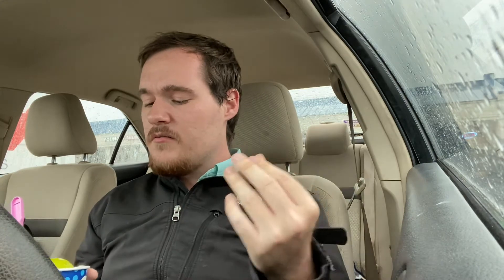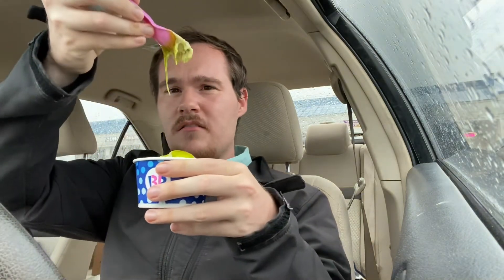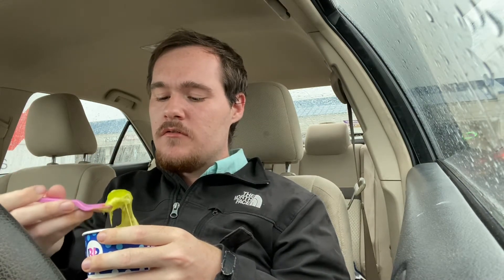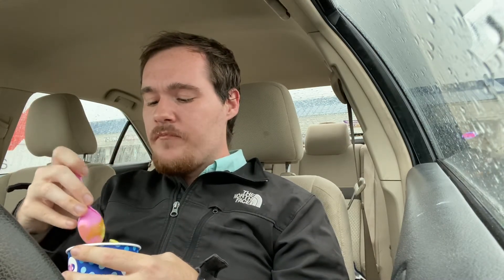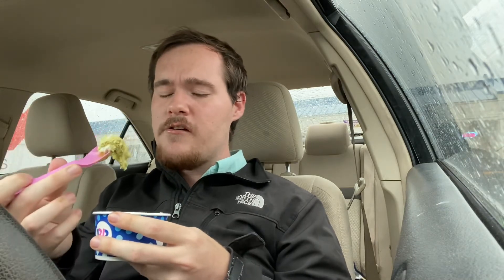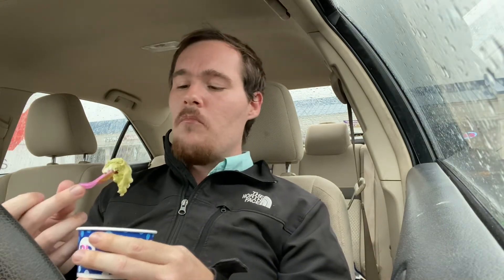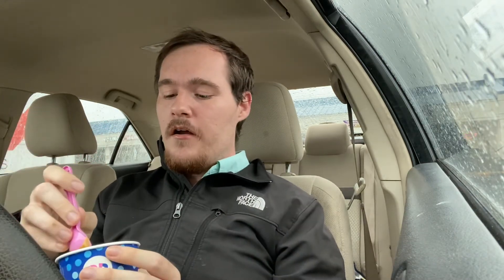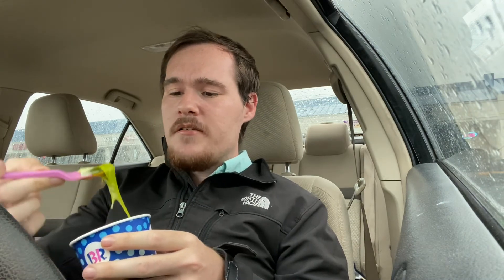Baskin Robins Summertime Lime with Sour Berry Slime Topping Review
Baskin Robbins is diving into summer with some interesting fruity flavors and even though I was hesitant to try it at first, I had so much fun doing this review!

Summertime Lime: This June, we’re putting a one-of-a-kind new flavor in the limelight! Our Flavor of the Month is a green & white citrus ice cream with a wildly fun lemon-lime slime ribbon. Cool down with this zesty & refreshing scoop of summer.

Sour berry Slime: What does “summer fun” taste like? Find out with our new Sour Berry Slime topping! Slime any scoop or shake, or take home a bottle of slime to go. Try this deliciously entertaining topping now through 6/30 only!